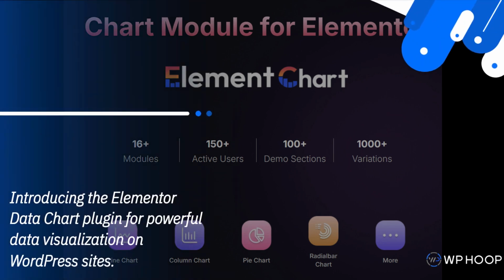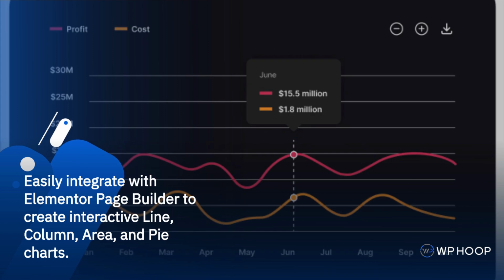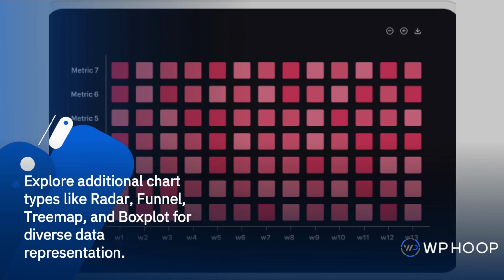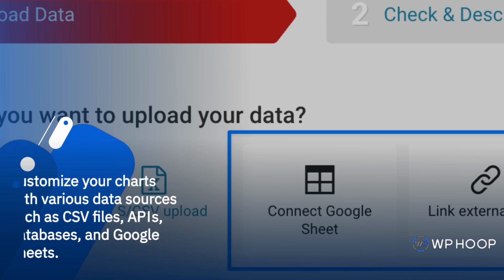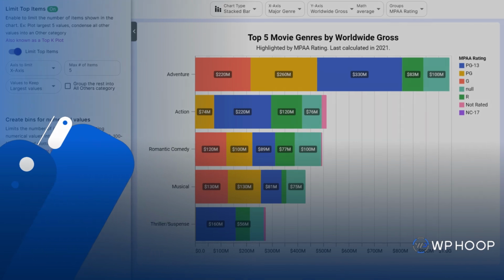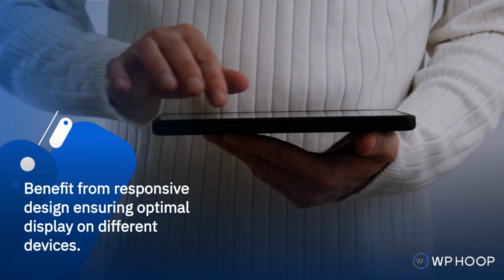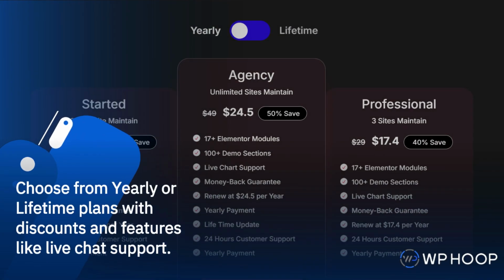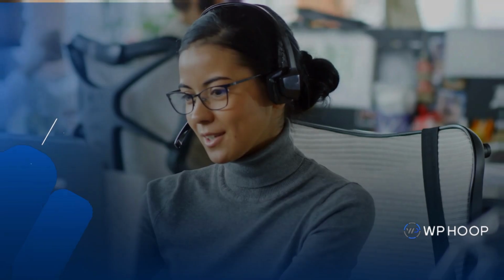Transform WordPress Into a Data Powerhouse: Elementor Data Chart Plugin 🚀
Transform WordPress into a data powerhouse with the new Elementor Chart plugin by WPH00P! This powerful visualization tool lets you create stunning, interactive charts directly in WordPress using the Elementor page builder.

Create professional line, column, area, and pie charts with ease. Take your data visualization to the next level with advanced chart types including radar, funnel, tree map, and box plot. Import data seamlessly from multiple sources—upload CSV files, connect to databases, or integrate with Google Sheets for real-time updates.

Customize every aspect of your charts with flexible options for axis borders, data labels, markers, and legends. The responsive design ensures your visualizations look perfect across all devices. Whether you're managing a single site or multiple projects, choose from yearly or lifetime plans that fit your needs.

Get access to live chat support, comprehensive documentation, and detailed FAQs to help you make the most of this game-changing WordPress plugin. Perfect for businesses, agencies, and anyone looking to present data in a clear, engaging way.